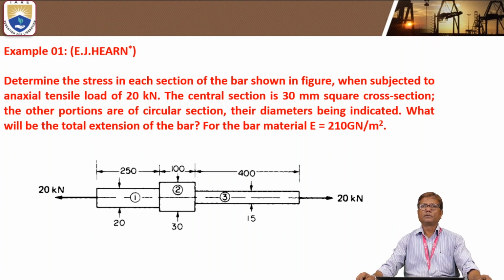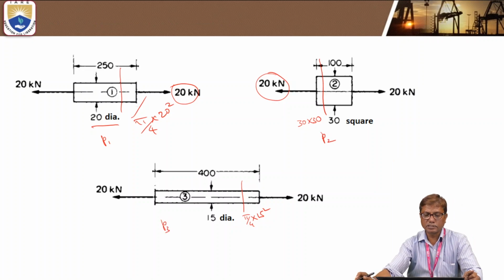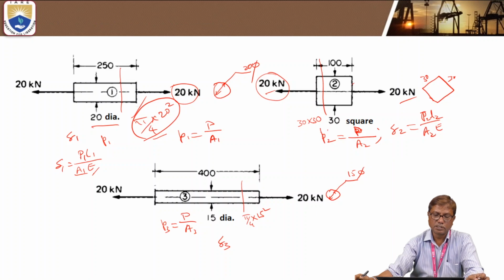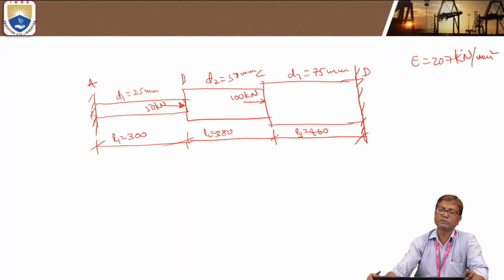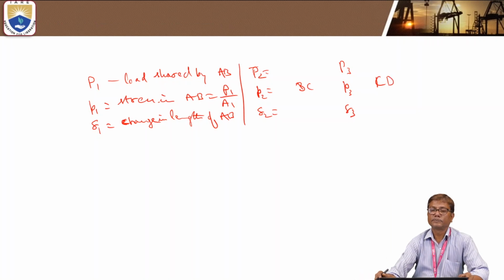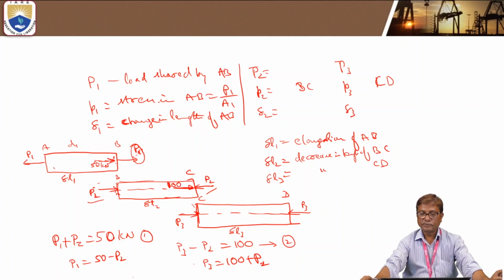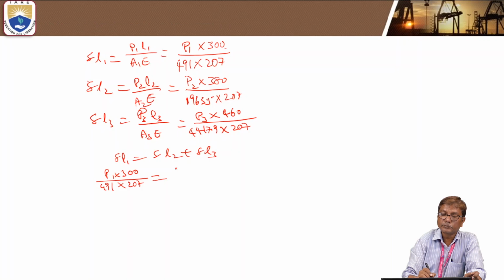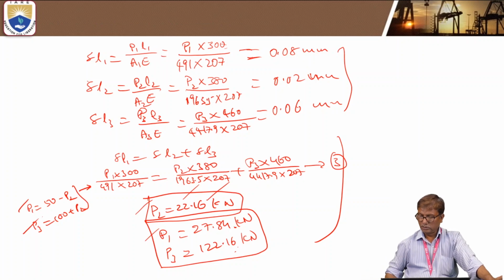Numerical Problems on Stress in Bars of Varying Sections by Dr. U Vamsi Mohan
Numerical Problems on Stress in Bars of Varying Sections by Dr. U Vamsi Mohan | IARE

Telangana, India.